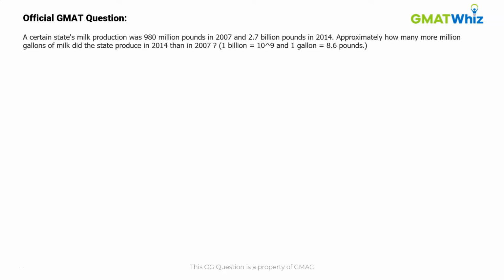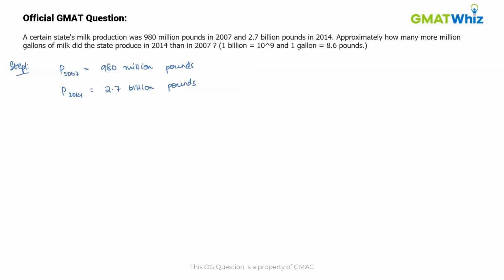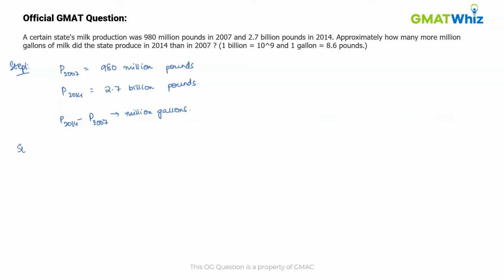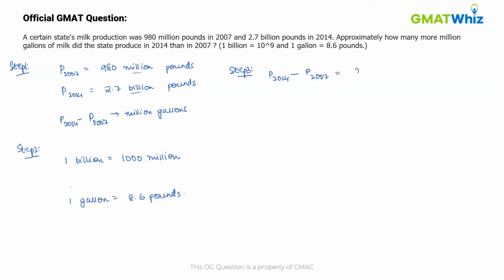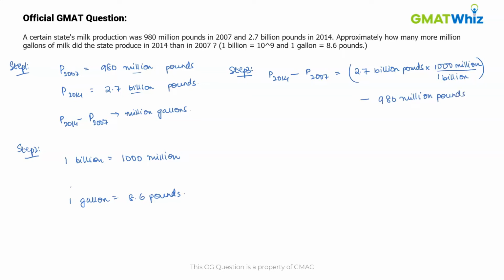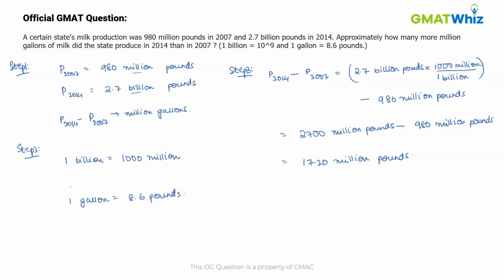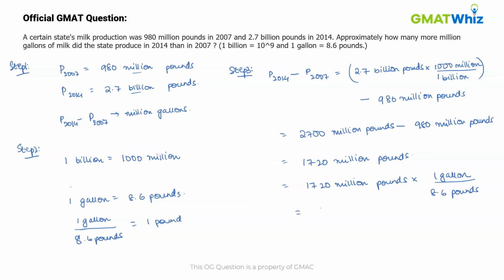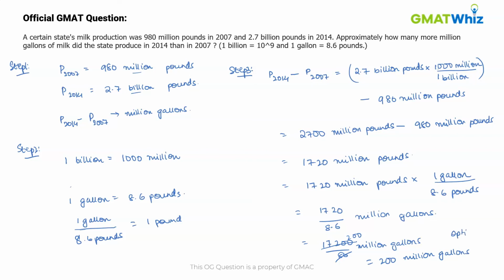GMAT OG l PS30720.02 : A certain state's milk production was 980 million pounds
GMAT PS30720.02 (Word problem)

A certain state’s milk production was 980 million pounds in 2007 and 2.7 billion pounds in 2014. Approximately how many more million gallons of milk did the state produce in 2014 than in 2007? (1 billion = 10⁹ and 1 gallon = 8.6 pounds.)